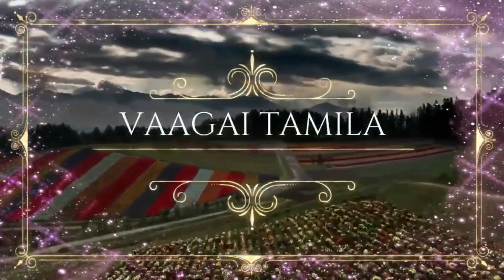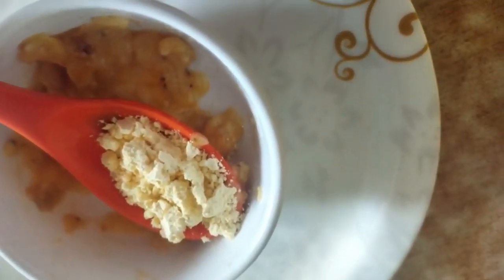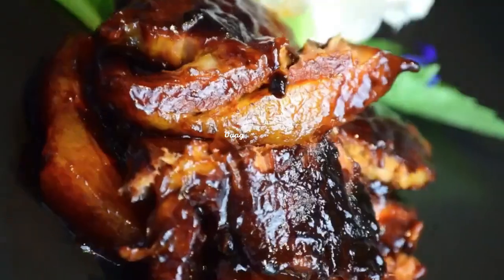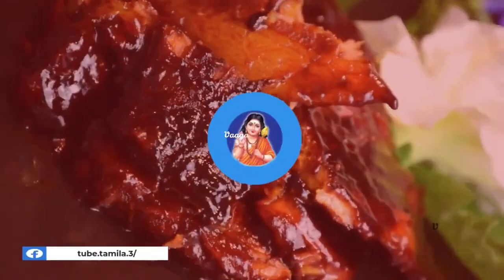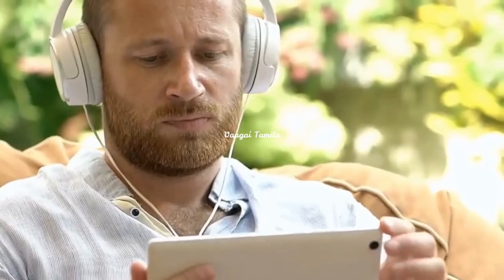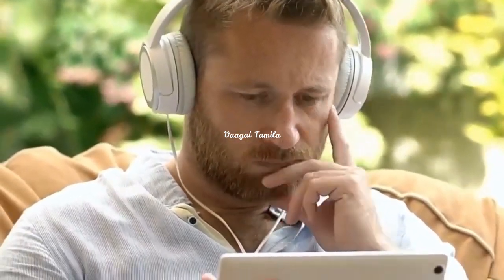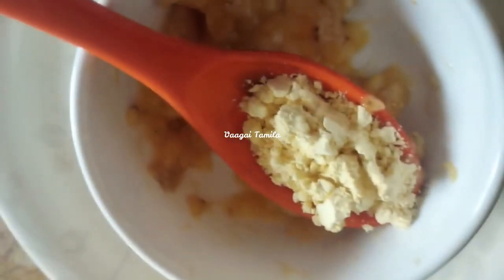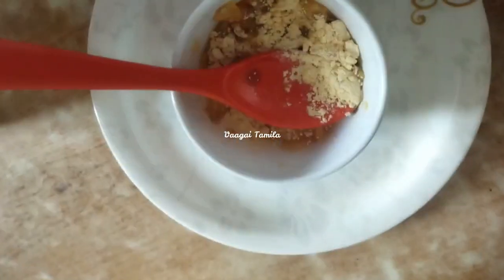Golden banana facepack @home |Skin glow|Ageing|suntan problem|facial kit|golden facial price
ஒரு மாதத்தில் 100% முகம் சிவப்பாக live result  இந்த குளியல் பொடி போட்டு குளிங்க|home made bathpowder|herbal bath powder|magical bathpowder

Pink உதடு பெற  home remedy|இத செய்யுங்க செம்ம pink lips கிடைக்கும்|lipcare|dry lips to pink lip

White hair turn to black natural home  remedy|100% result தந்த  Henna+indigo hair pack எந்த Ratio- வில் எப்போது தடவ வேண்டும்